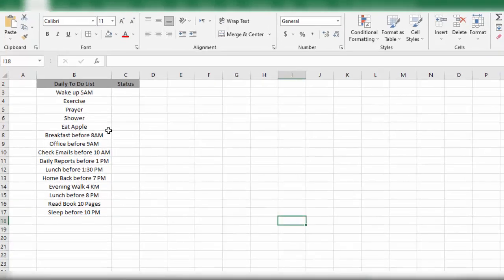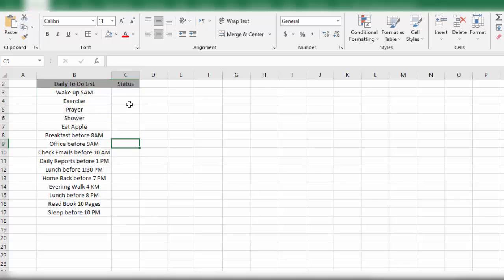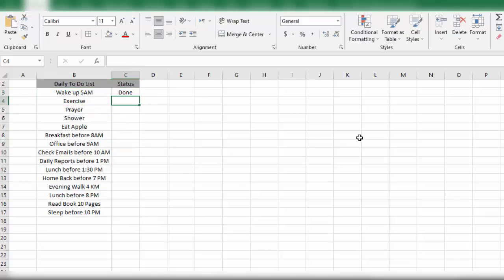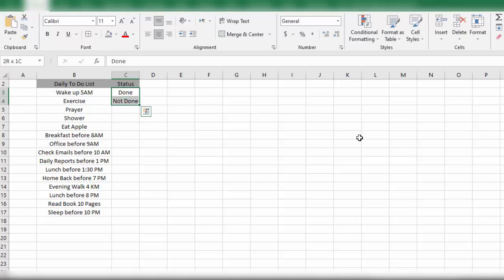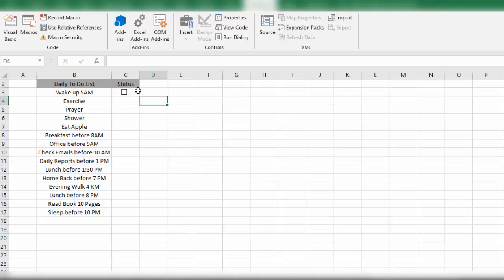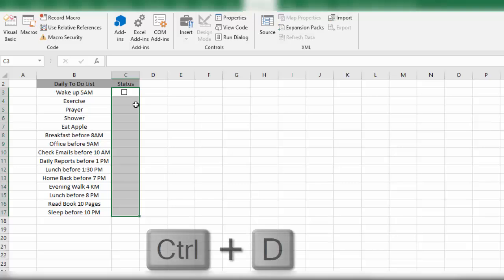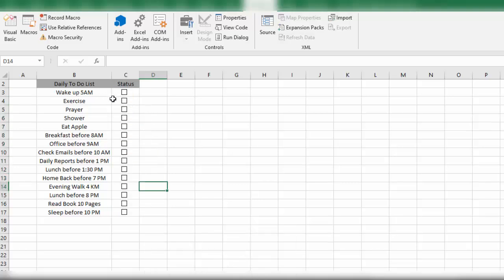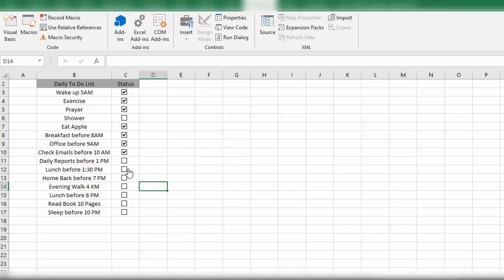Productive Use of Check Box in Excel | Excel Tricks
In this MS Excel Tutorial, it is discussed that how you can use check box in Excel. A real life example is used to demonstrate the productive and more professional way of using check box in ES Excel.